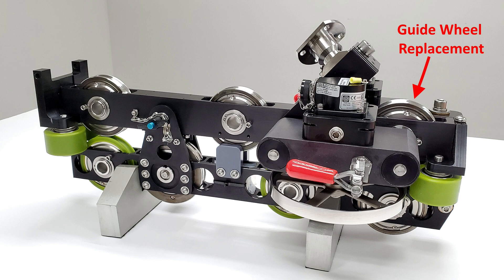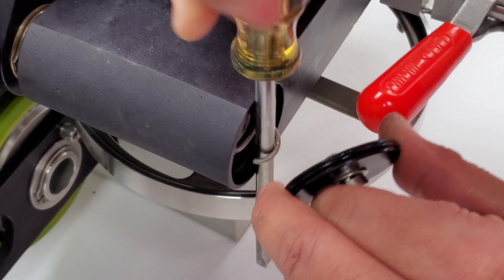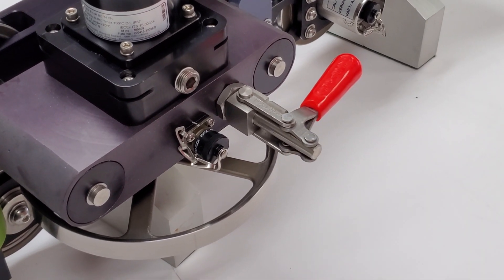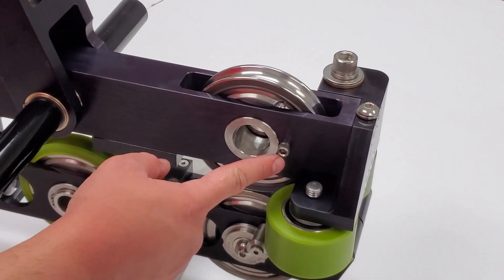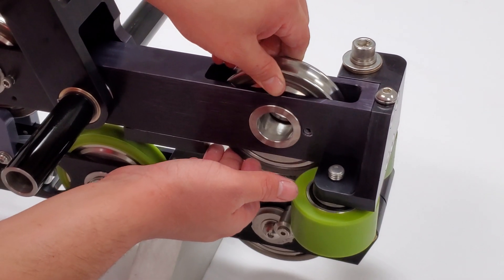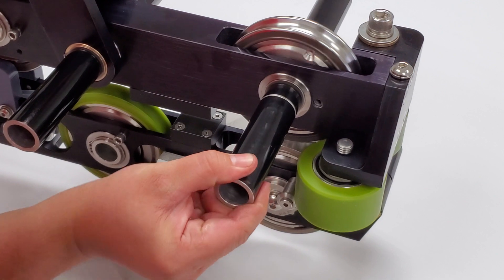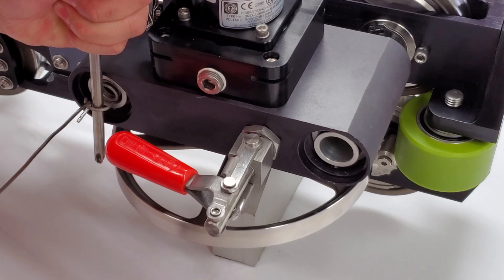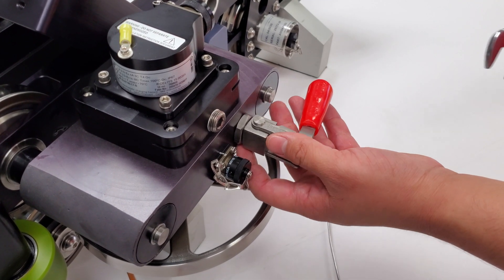BenchMark - AM5K Measuring Head - Guide Wheel Replacement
Watch a demonstration of how to change the Guide Wheel or Cameras on the AM5K measuring head from BenchMark Wireline Products.